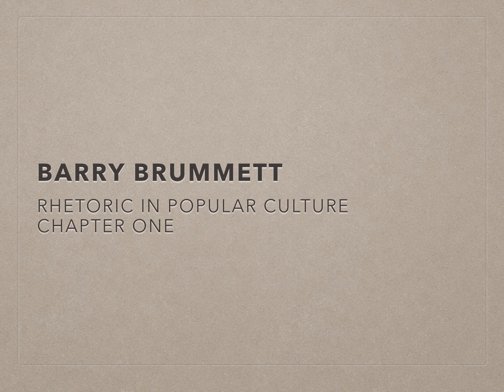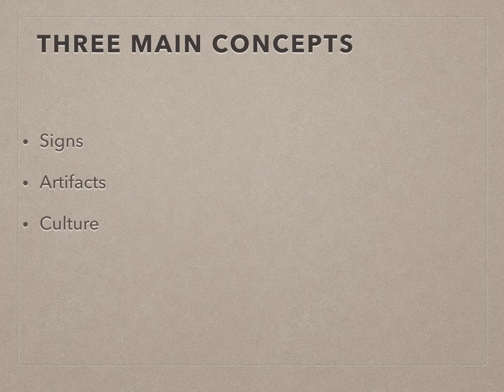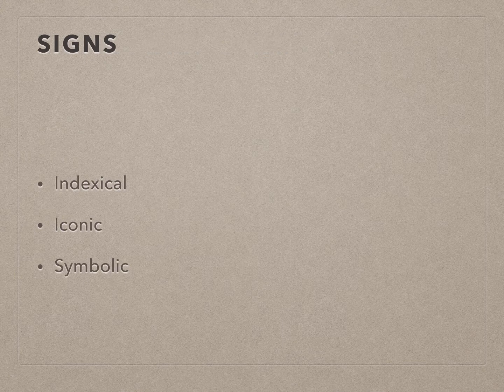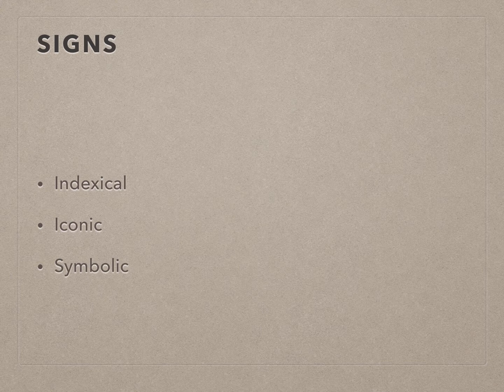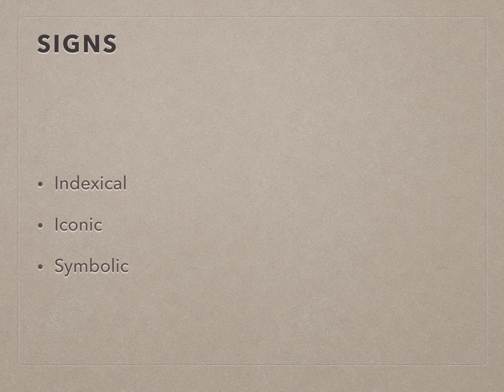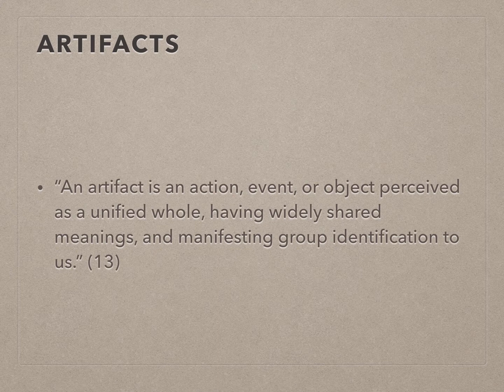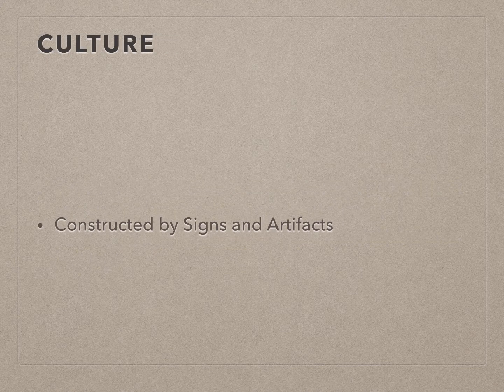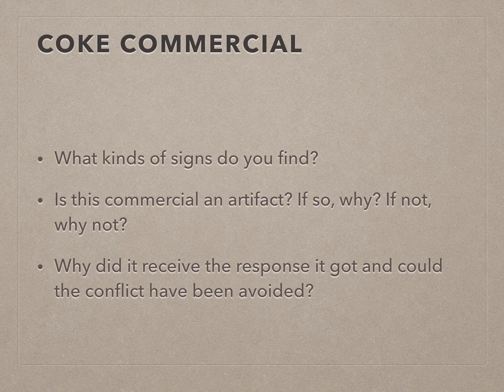Brummett Chap 1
Lecture for Brummet